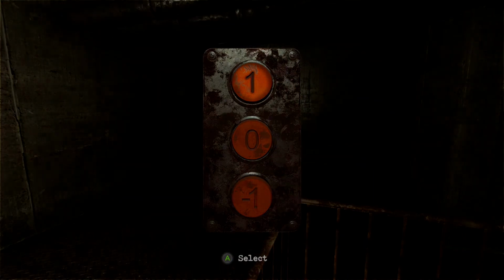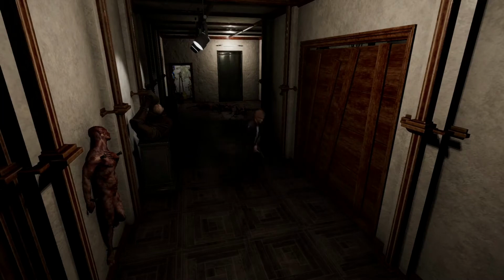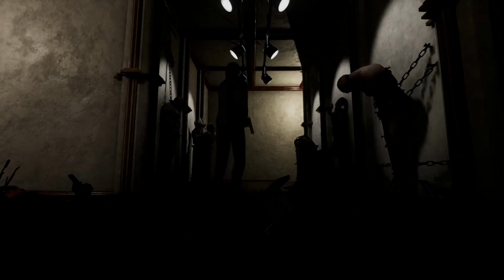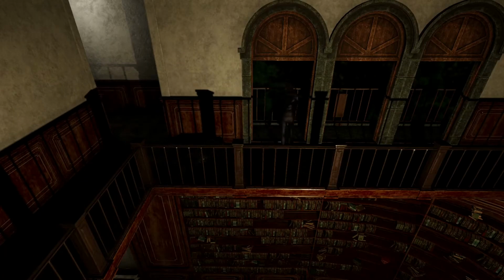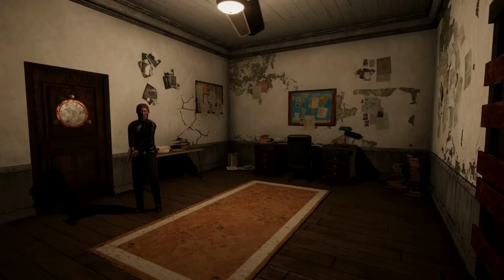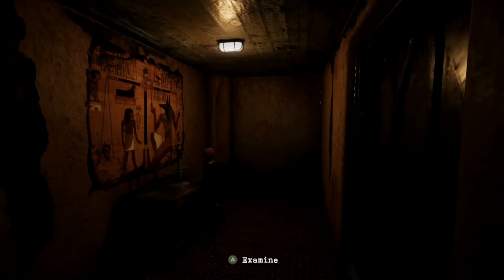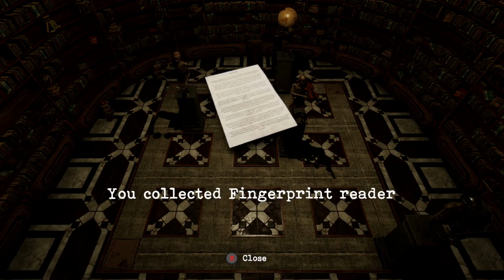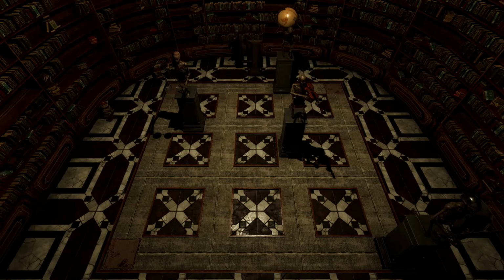Dawn of Fear - Oh No, I've Been Spookied - Part 4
Maps are a wonderful thing. They're great for keeping track of information of both architectural and content natures. It's always good to have a map.